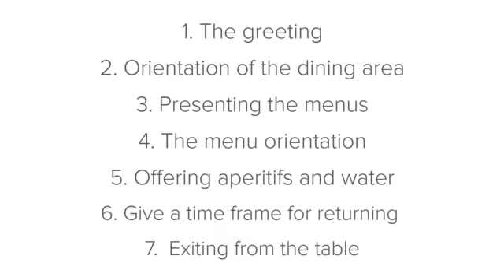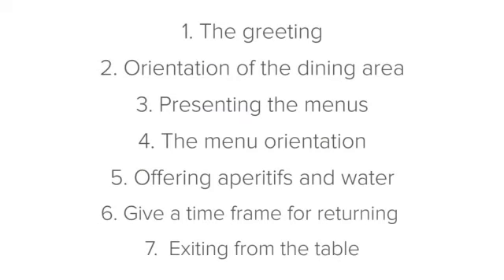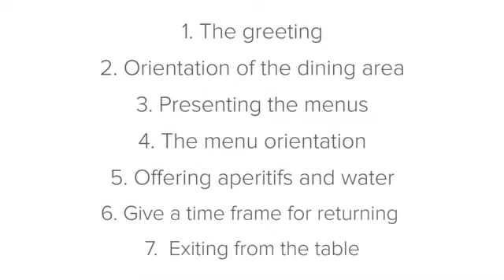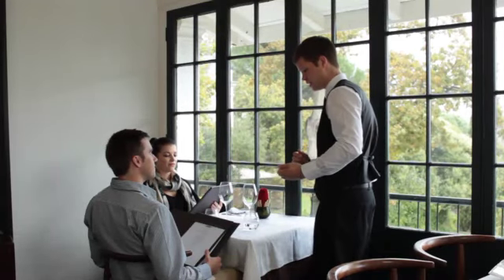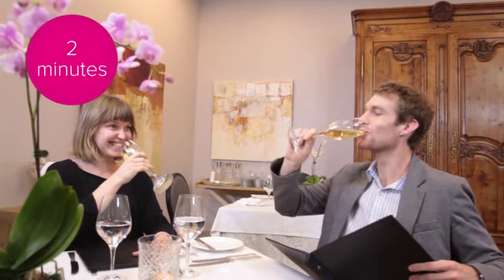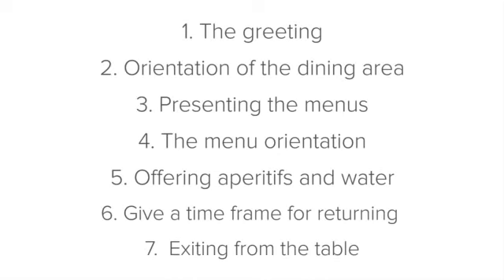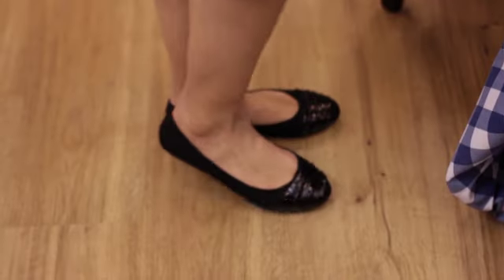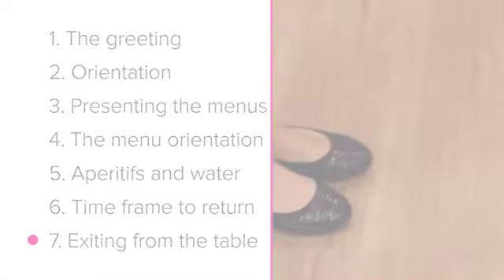10 the orientation and menu delivery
the orientation and menu delivery